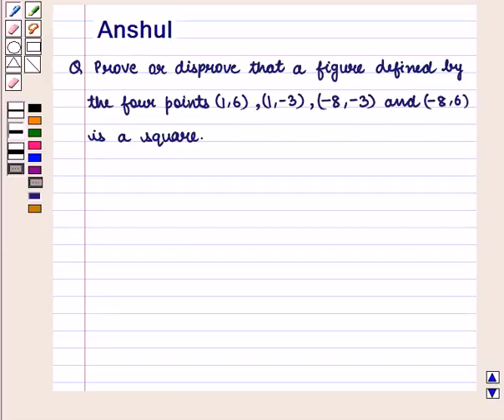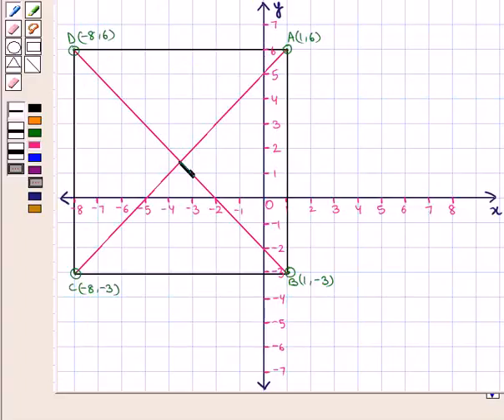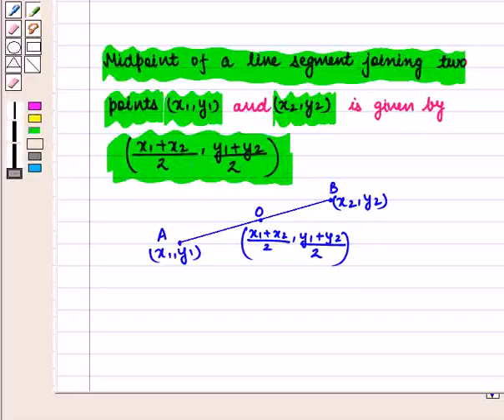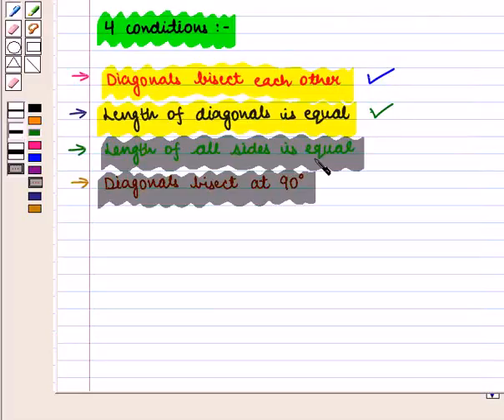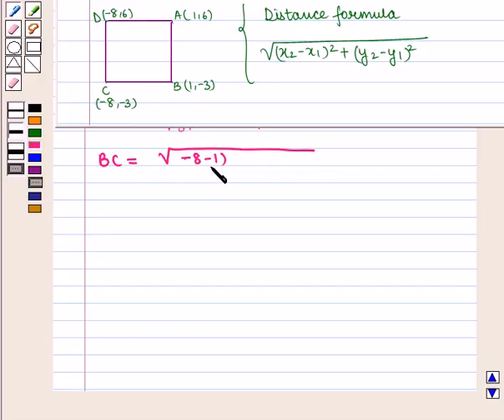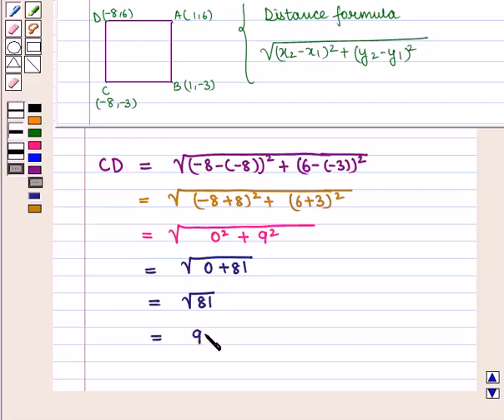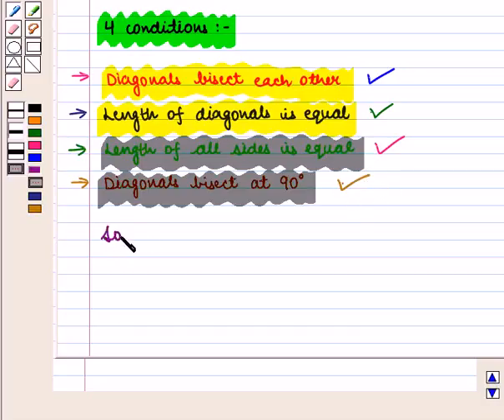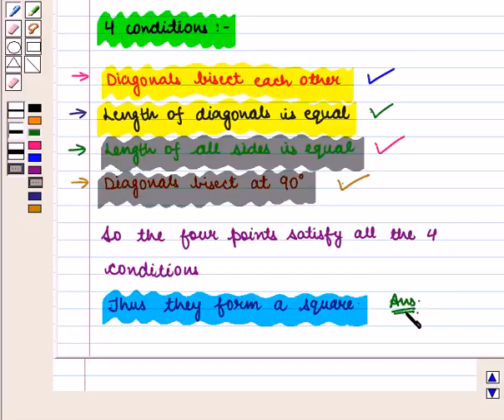Maths 11 CC CON SEC SE35